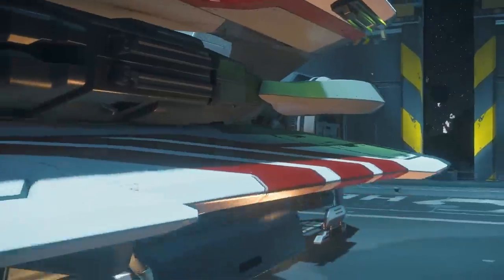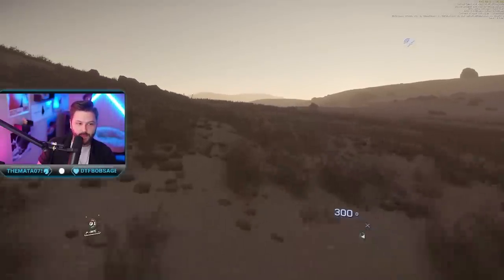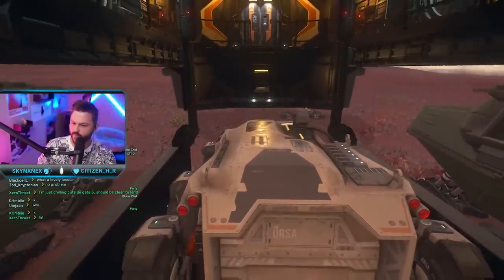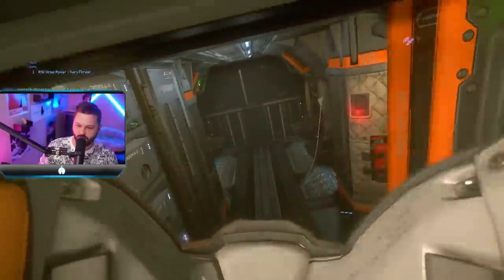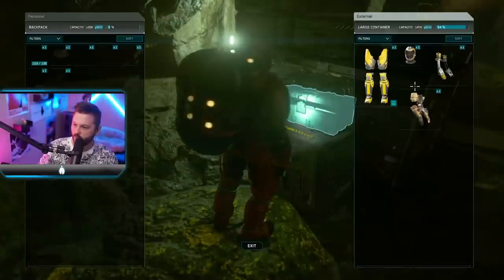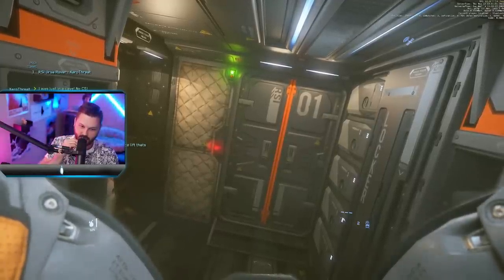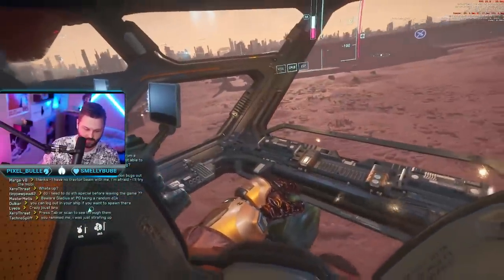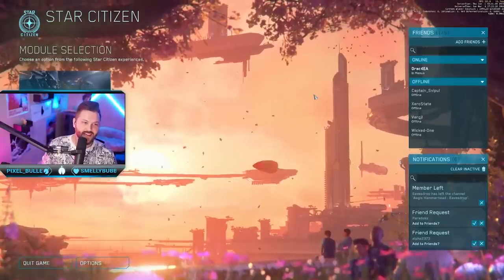NO SHIP Starter Pack Challenge | Star Citizen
Have you ever wondered what I'd be like to start as a civilian in Star Citizen? Maybe earn you're way to your first ship ever? It's something I've always wanted to do so we gave it a shot, I hope you enjoy!